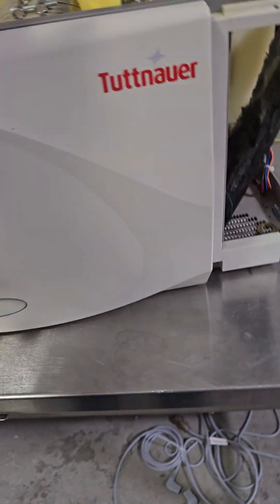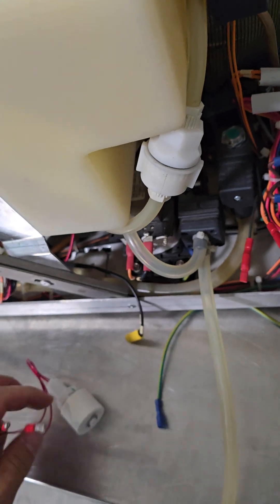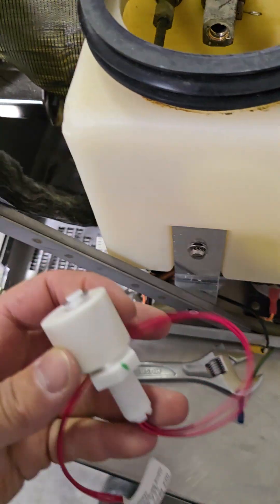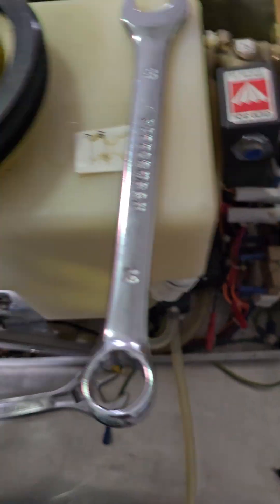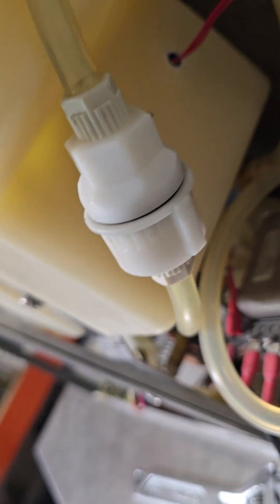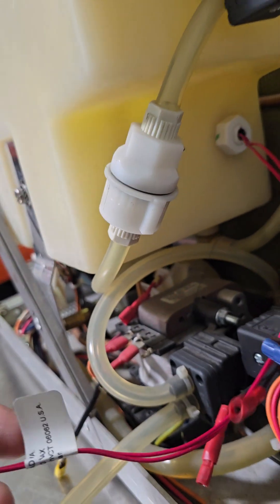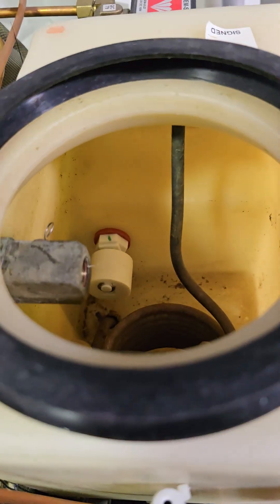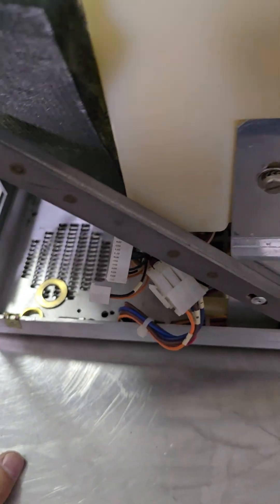Tuttnauer - as requested, installation of the water level sensor on a Tuttnauer autoclave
requested on a previous video, this is the installation of a water level sensor on a Tuttnauer Autoclave